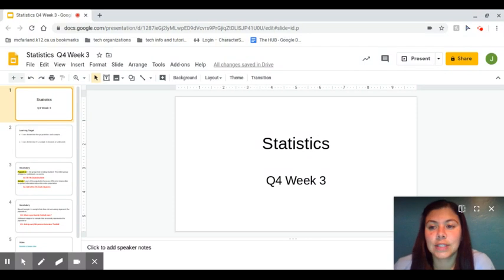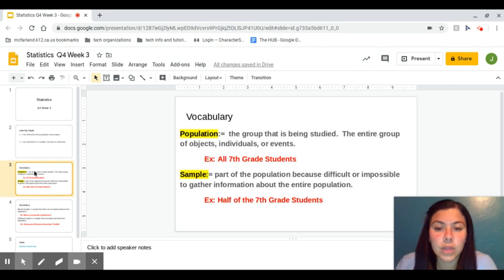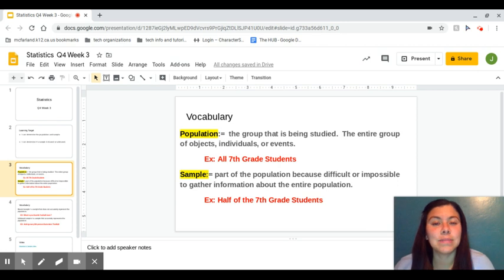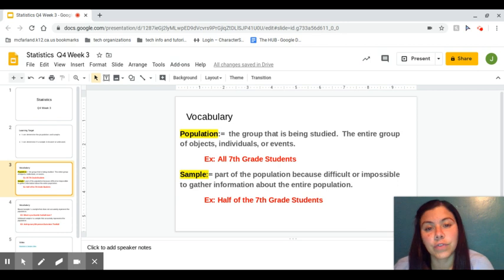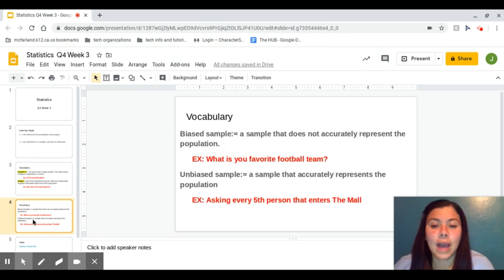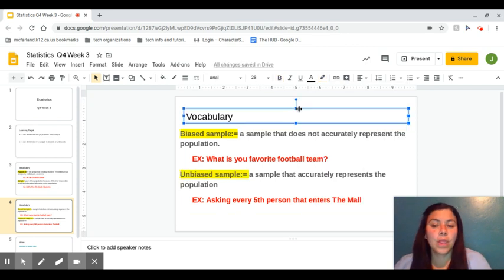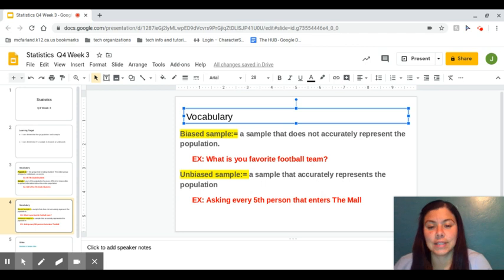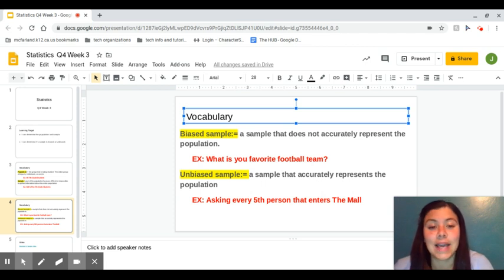Quarter 4 Week 3 Instructional Video